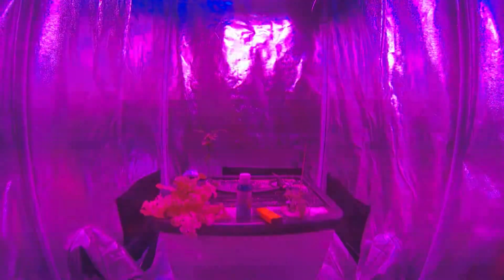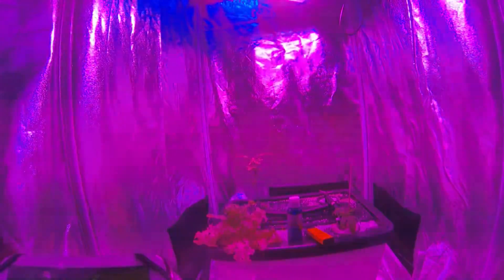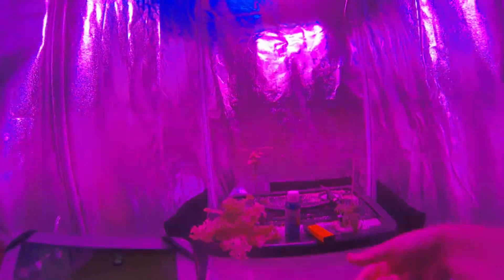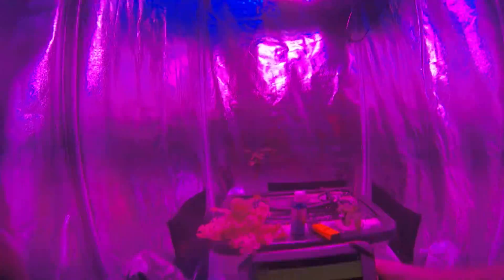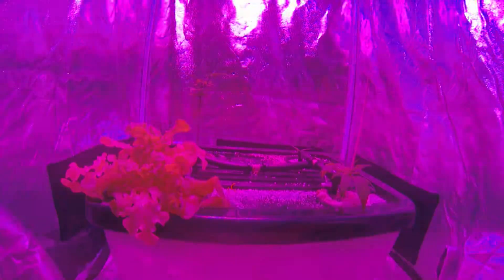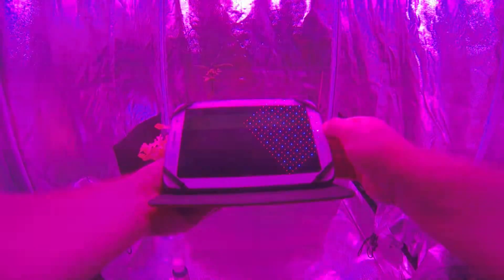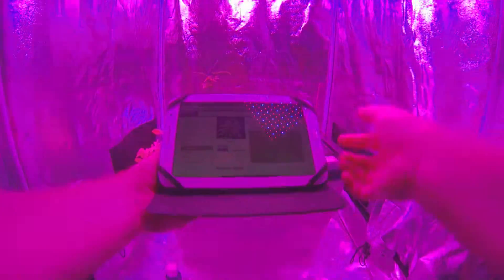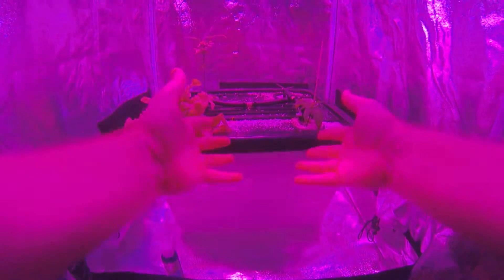CBD Skunk Haze Review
This clip details the trial grow of Nirvana seed's ICE and CBD Crews' Skunk Haze. I finally invested in a 300 watt LED full spectrum grow light. I should have used the 300 watt LED from the start. My ICE plant is suffering from Nute burn and severe pH fluctuation. the pH range from 5 to 8 each day. This is now being managed by removing all nutrients and only adjusting the pH variance by 1 each day. Post comments